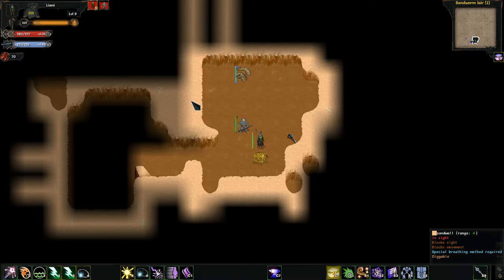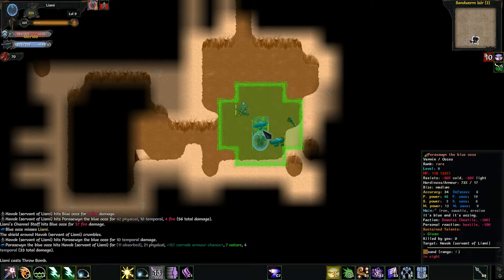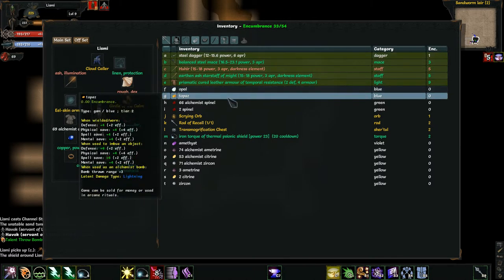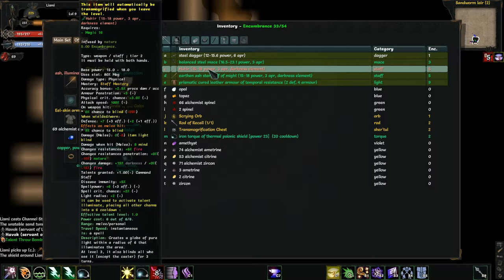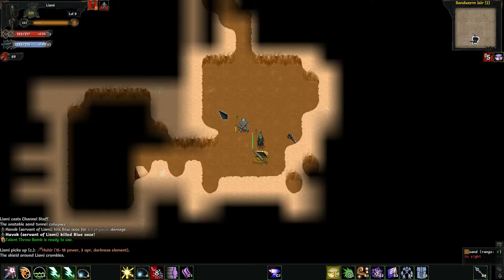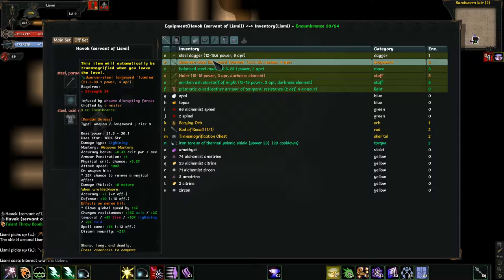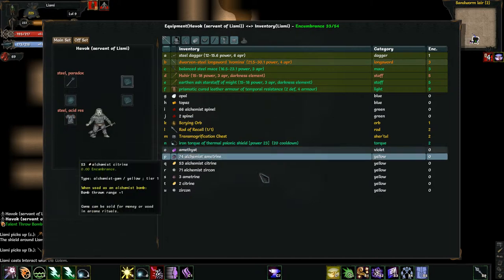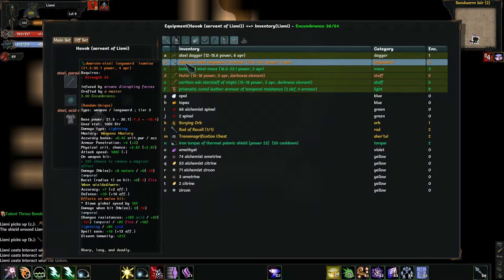Greyed Gone Rogue: Tome - Lismi 6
Greyed Gone Rogue, a series where we take on a variety of proper Roguelike games such as Tales of Maj'Eyal, Dungeon Crawl Stone Soup, Angband and others.

In this episode we follow the advantures of Lismi, a Shalore Alchemist through the Tales of Maj'Eyal.